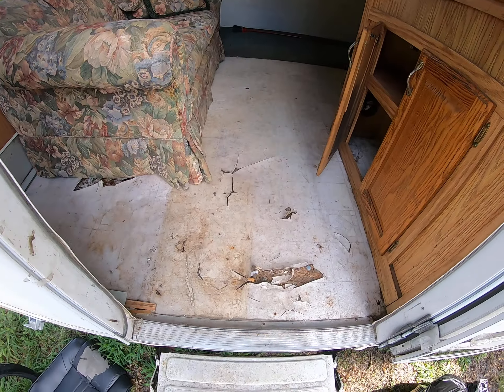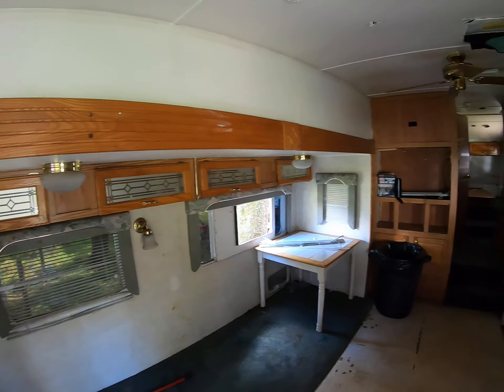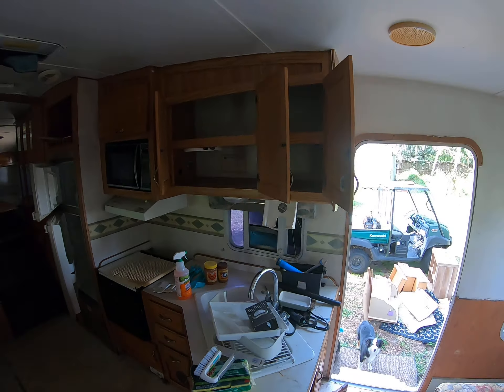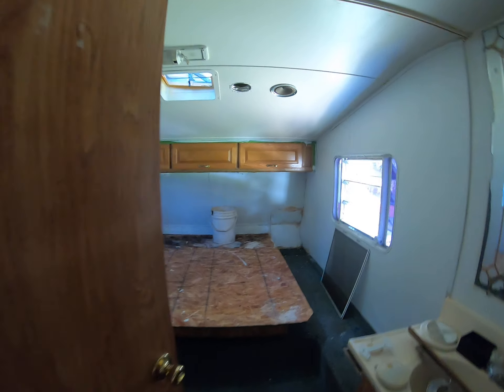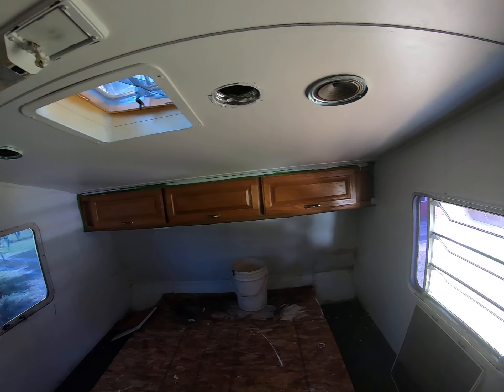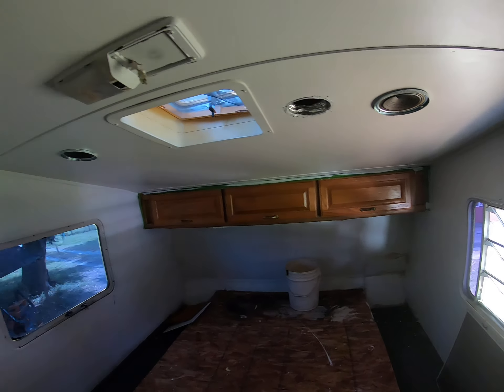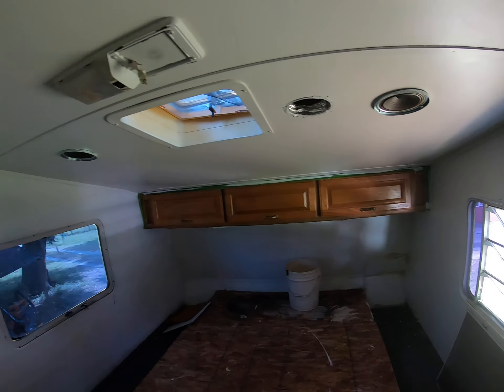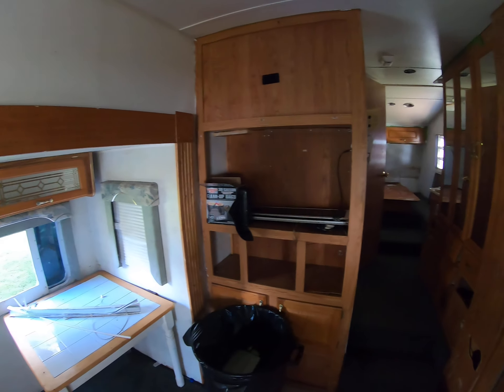2001 Gulfstream Mako Part 3: junk cleaned out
Removed the previous owners crap from inside the camper. Yuck...